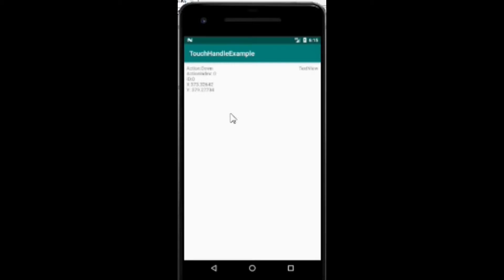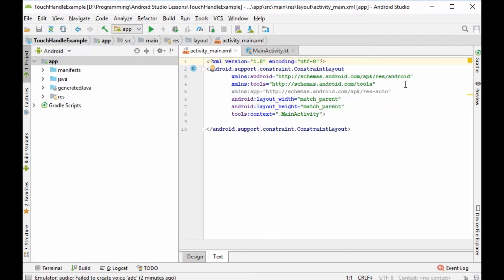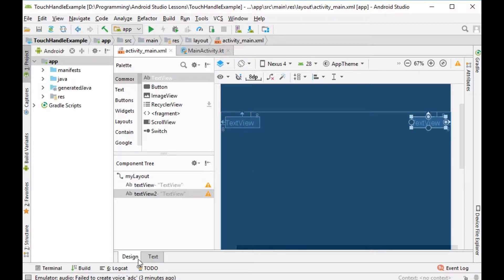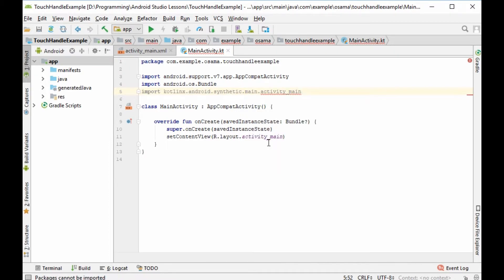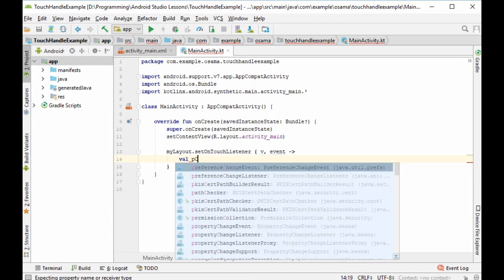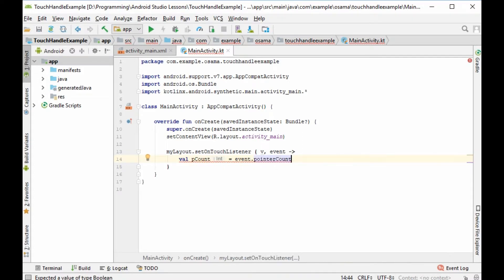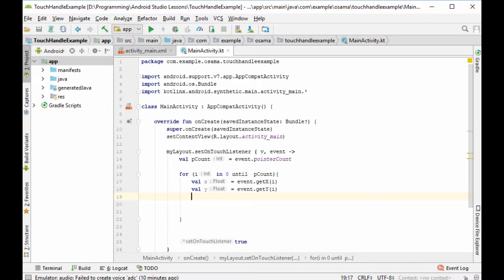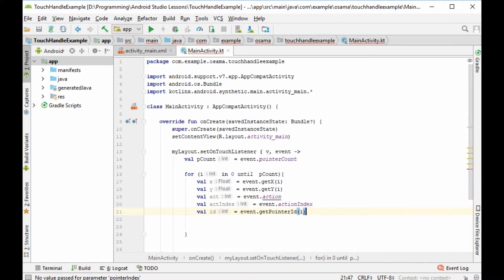Handling the Touch Points and Touch Action in Android Studio by Kotlin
This Video Explains how to handle a Touch and Multi Touch Points and the Touch Action